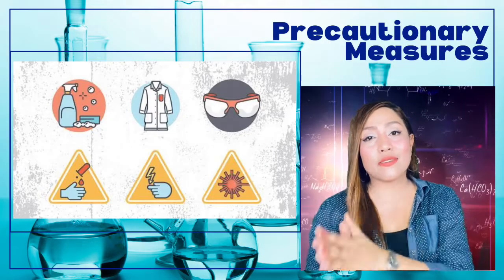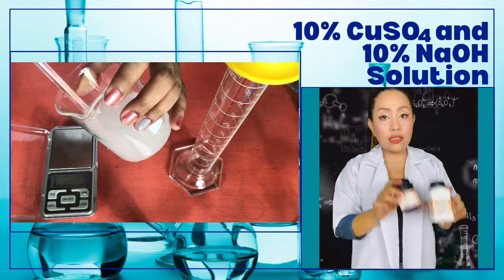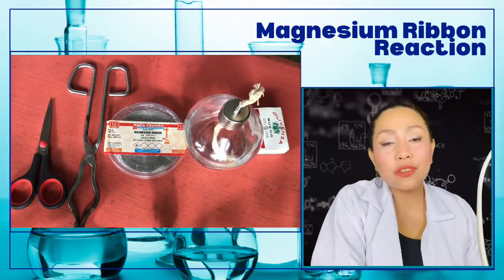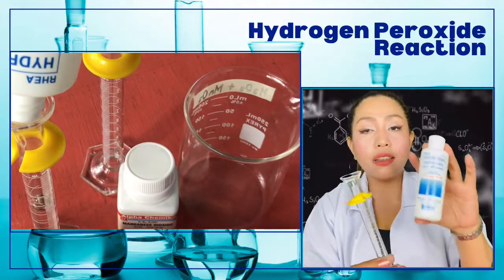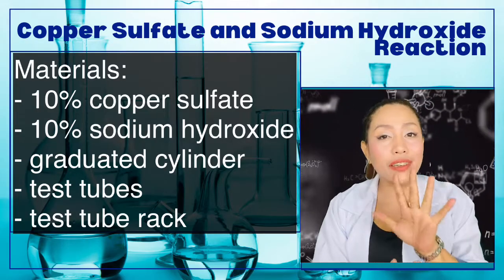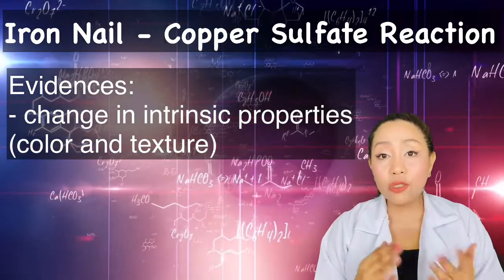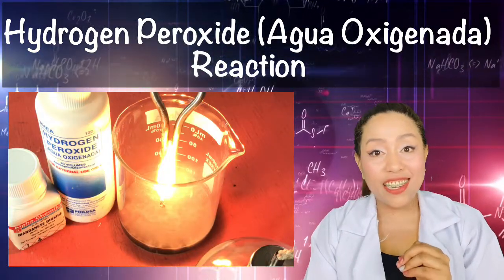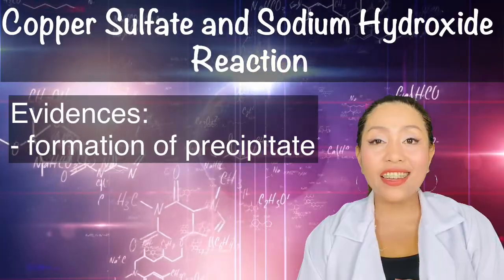Grade 10 Quarter 4 Week 5 - Chemical Reaction